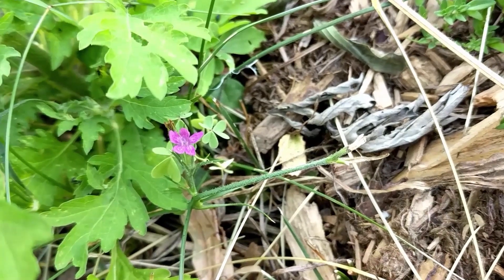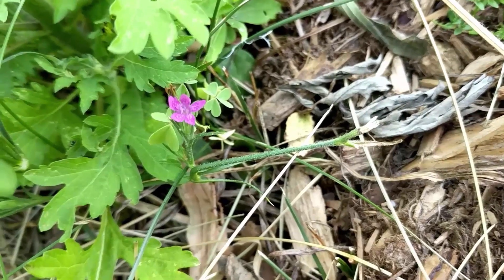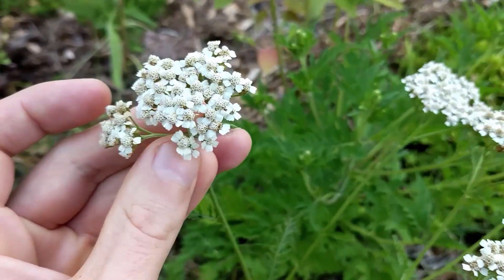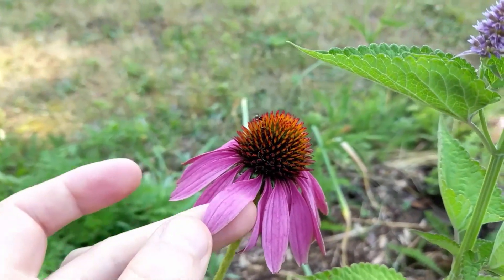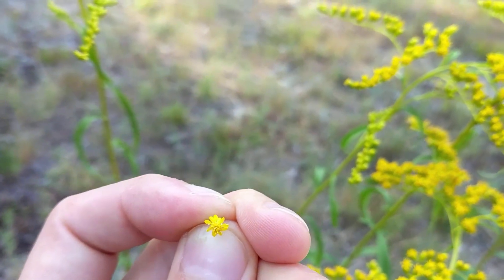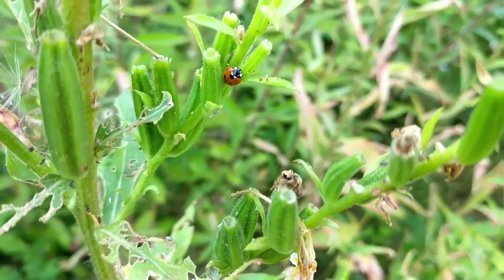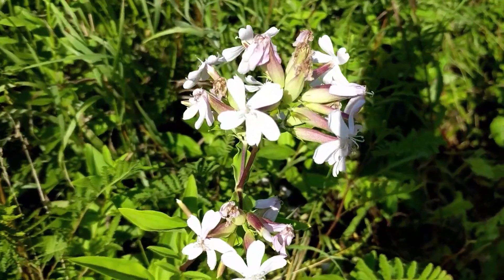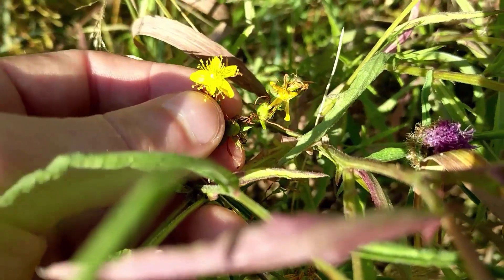An Easy Way To Start Growing Your Plant Knowledge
Let's go for a wander and count some flower petals! It's amazing how this simple activity can help us look closer and see patterns in the local plant life.

Botany is a huge field of study that starts with making good observations about plants. This video explores one of the simplest observations that beginners can make to help introduce yourself to the world of plants.

We'll explore a whole bunch of examples from the field, and talk about some of the tricky areas to help you get the best results.